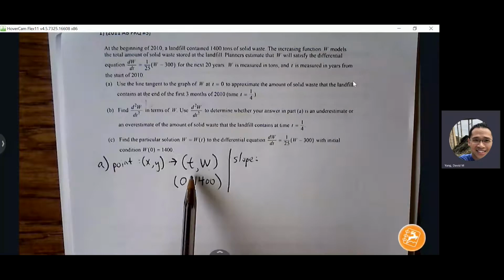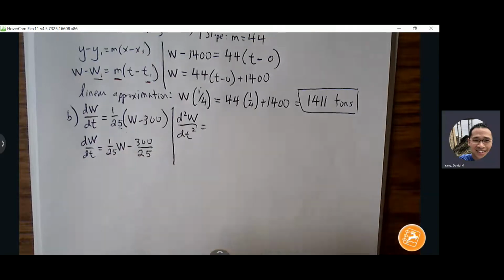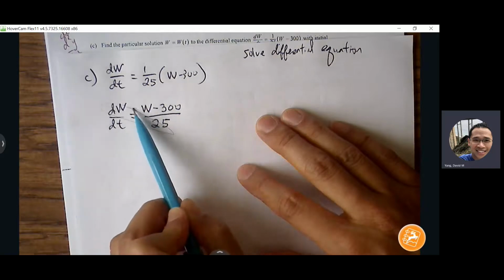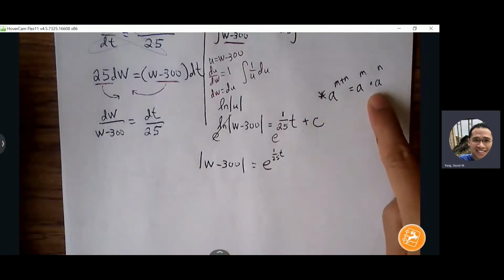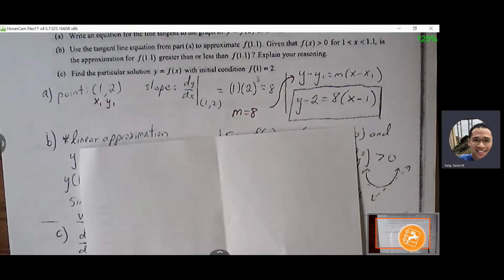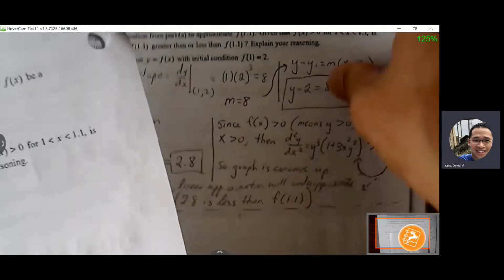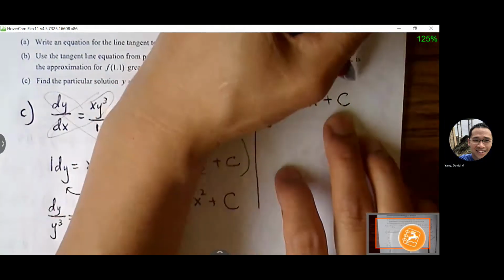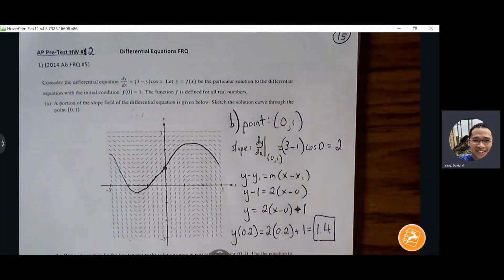Differential Equations Day 1 FRQ Review